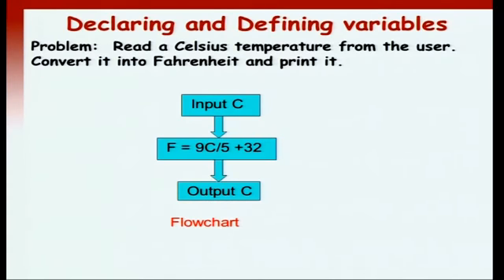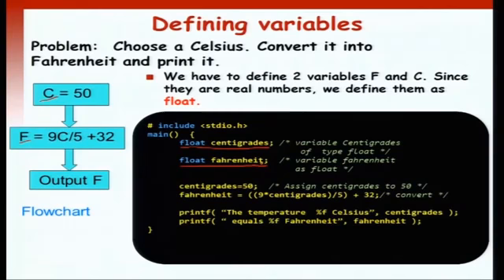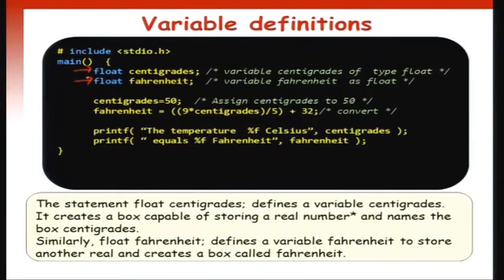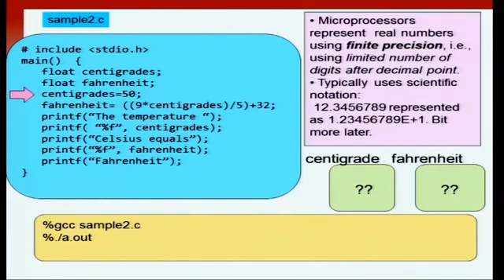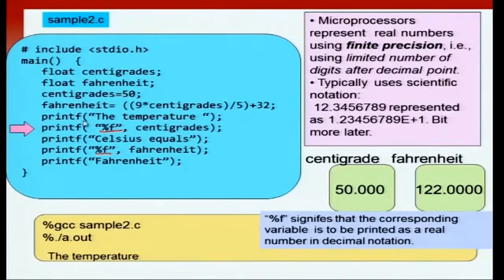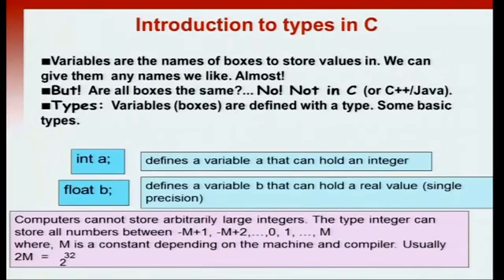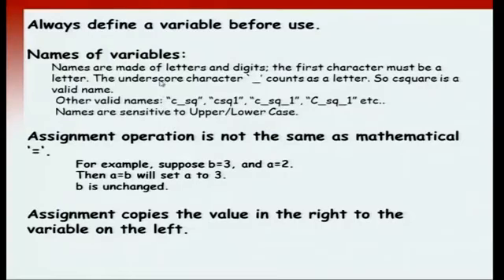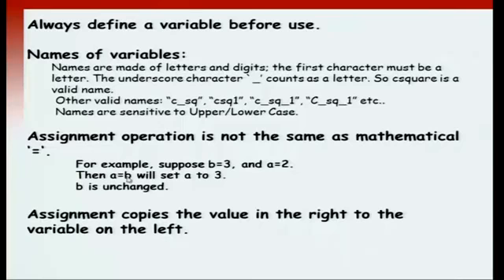05 Intro Variables